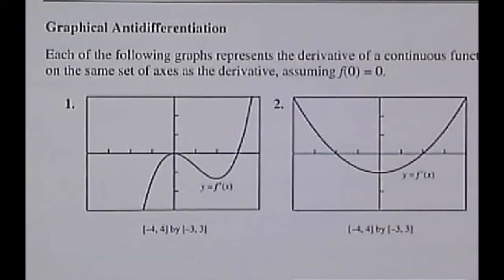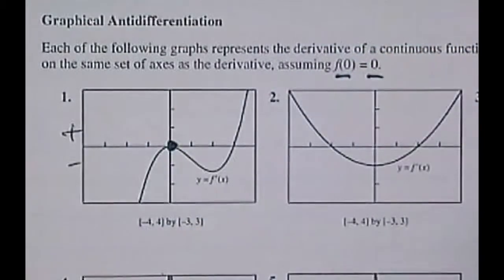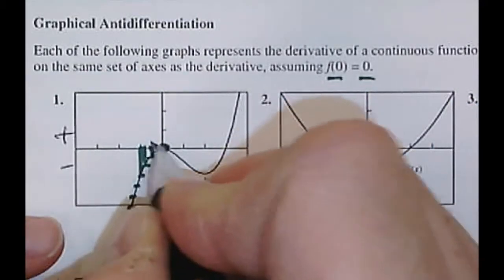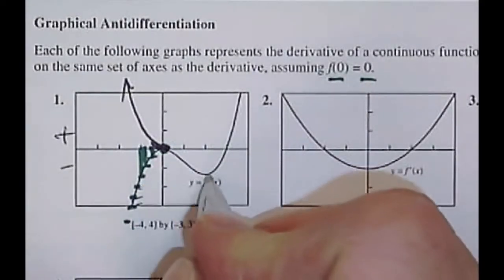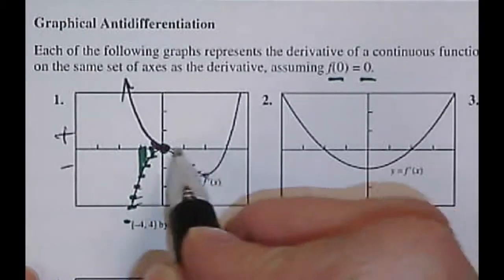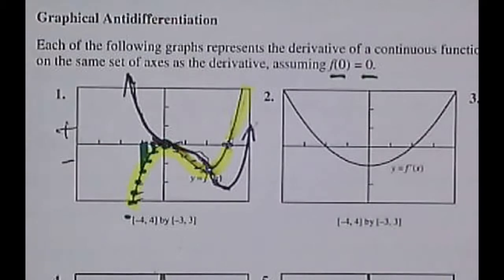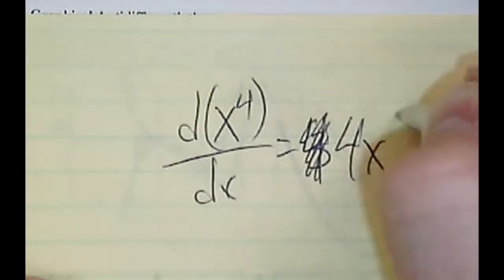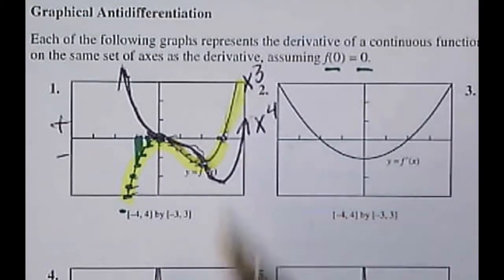17-18 Calc 6.3/6.4 worksheet part 1